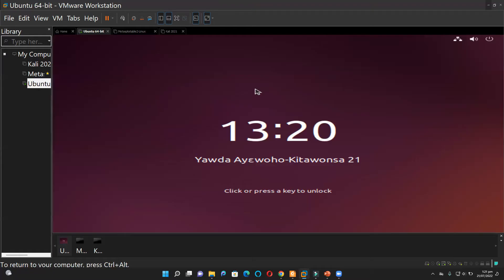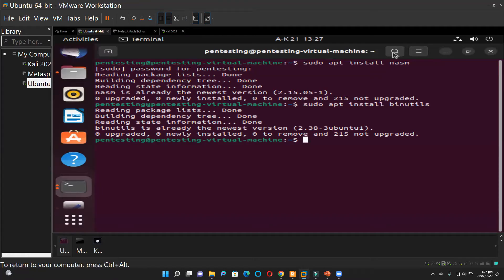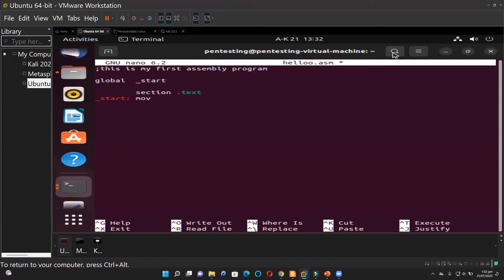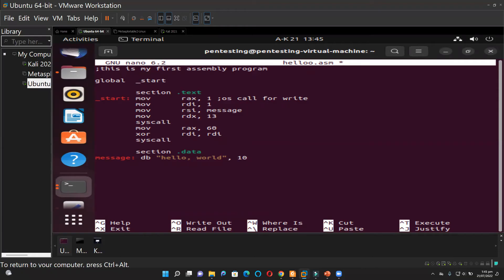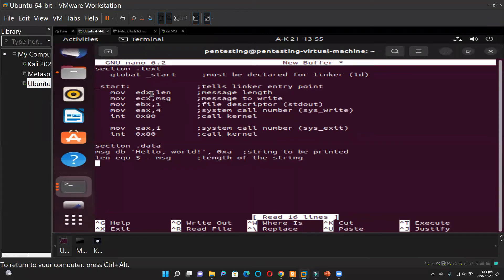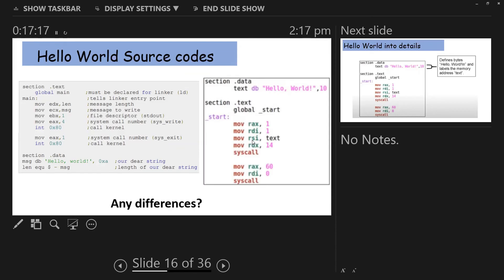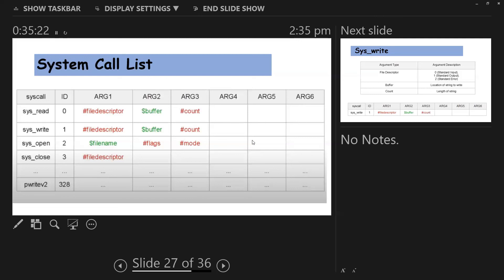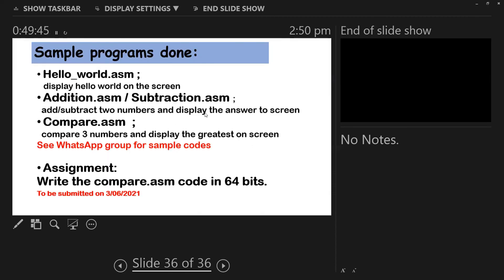X86_64bit Assembly Language programming, Lecture 3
In this video, you will learn how to install NASM, run your first assembly program and get deeper understanding into how to write codes for other big Assembly language projects